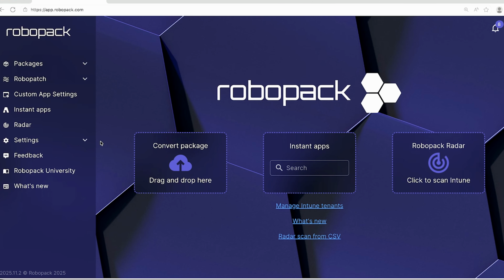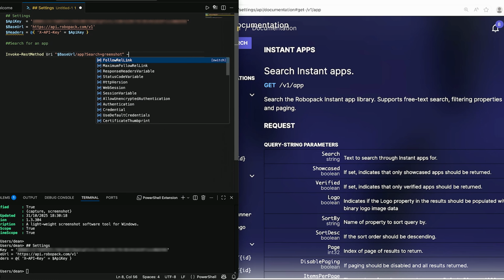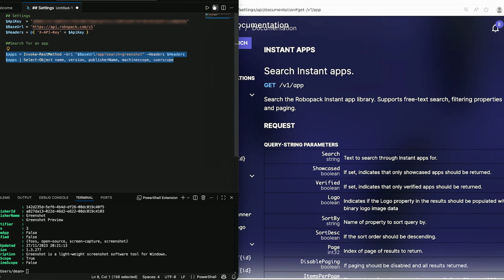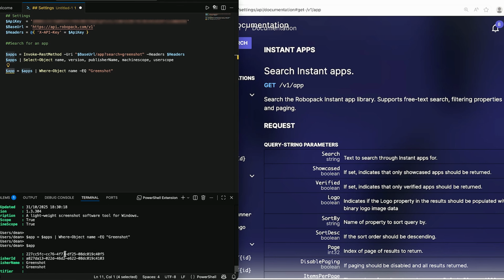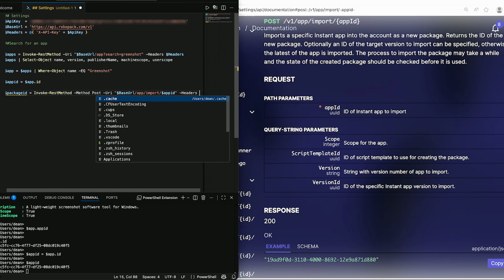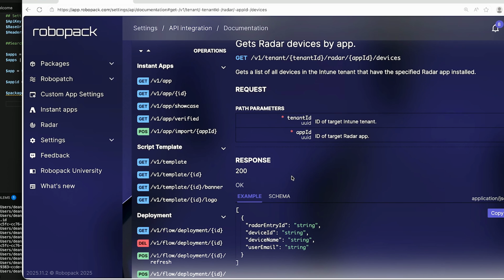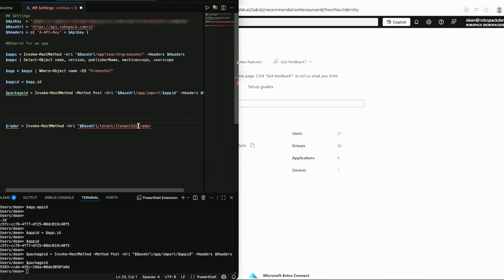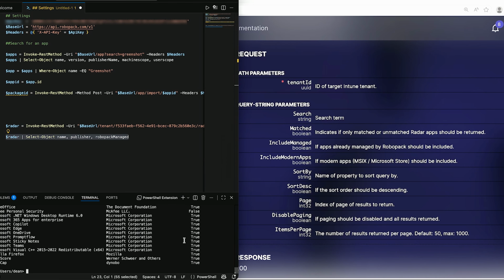Microsoft 365 Intune App Patching as Code? Is this the future we're all looking for?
Tickets for Experts Live UK now available! for info!

Robopack API got a big upgrade last year - import apps, search Instant Apps, and pull Robopack API Radar data without leaving the app. In this walkthrough, I show generating a key, building the base URL, calling endpoints, and verifying results in Packages.

- Generate an API key in Settings → API Integration and open the in-app docs
- Build the base URL + headers, then query /v1/app?search= for an Instant App (demo: Greenshot)
- Parse results, select the exact app, and POST to /v1/app/imp/import/{appId}
- Capture the returned packageId and confirm in Packages → Recent
- Explore Radar: list discovered apps for a tenant and devices with a specific app